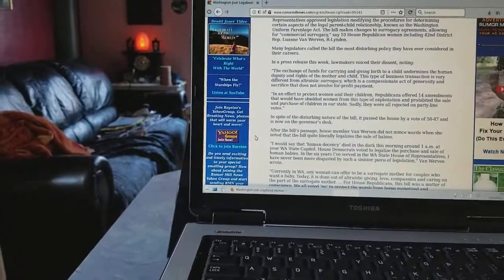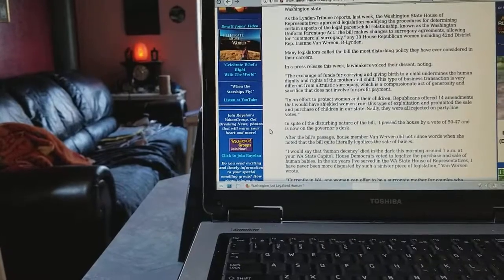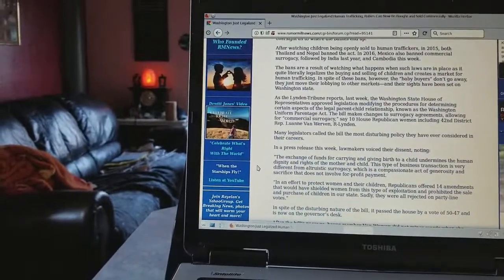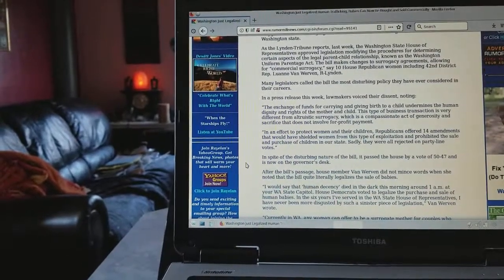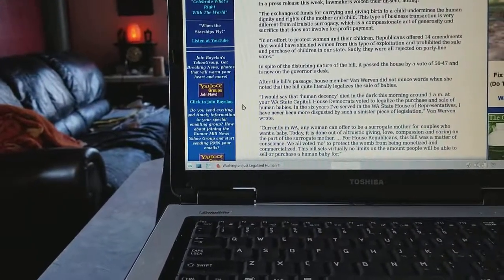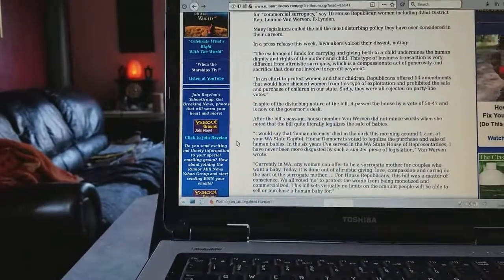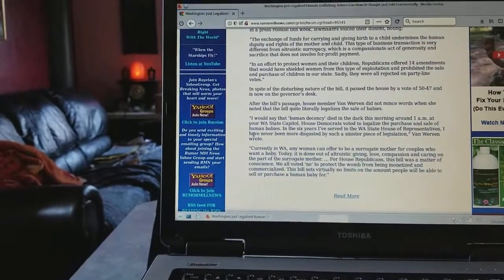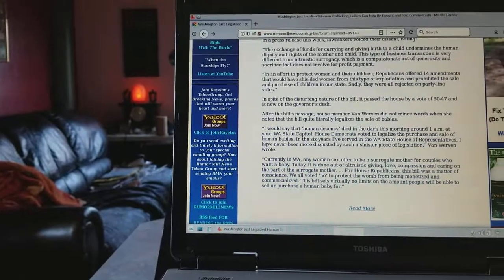Unified by Love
sherry discusses a recent act